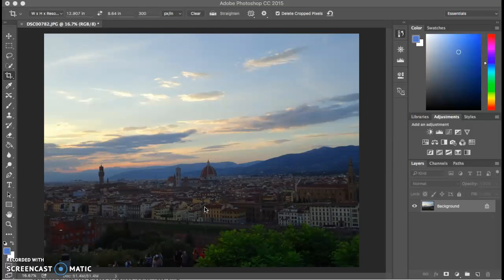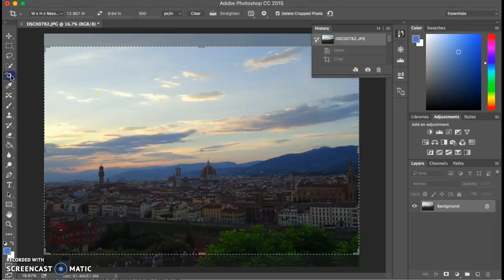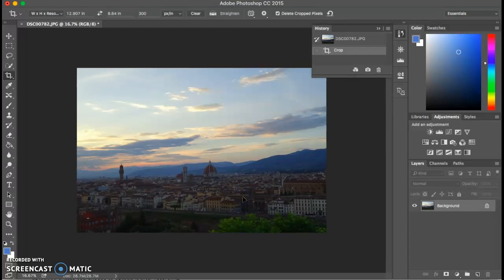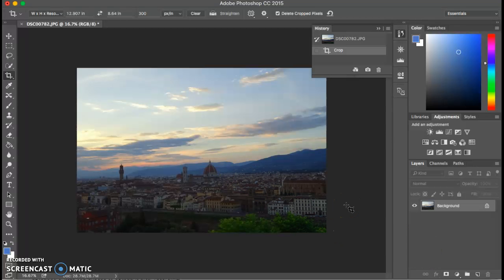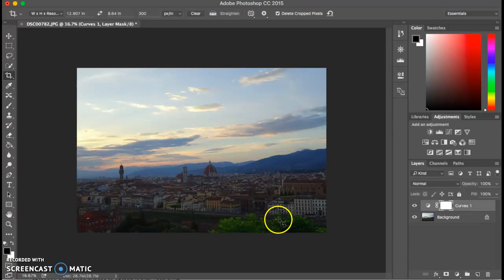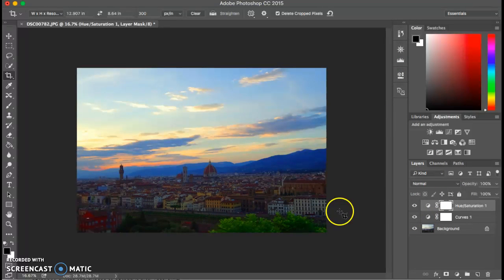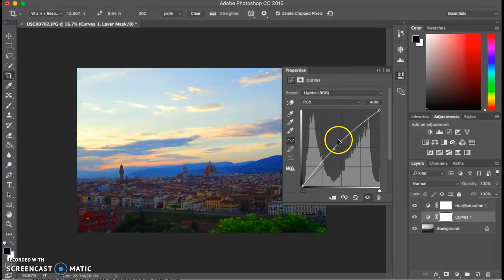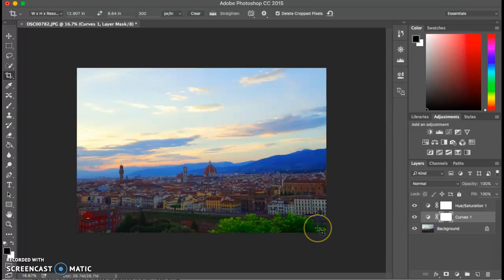Basic Retouching #1 (Crop, Curves, Saturation)